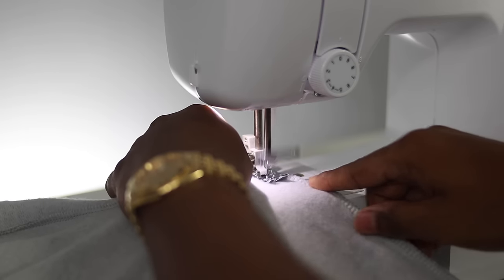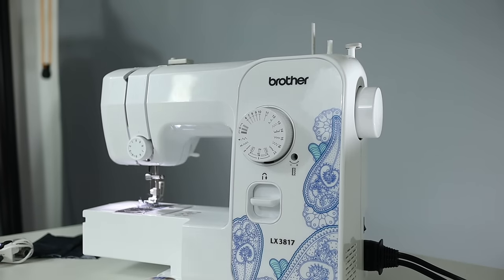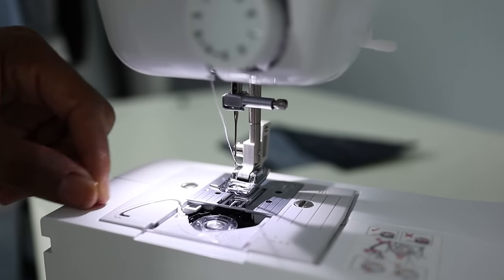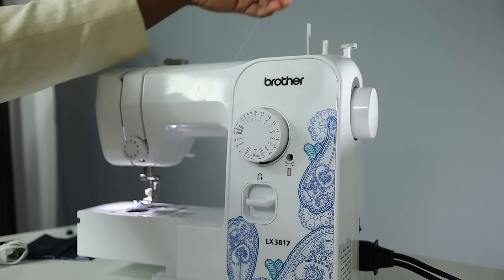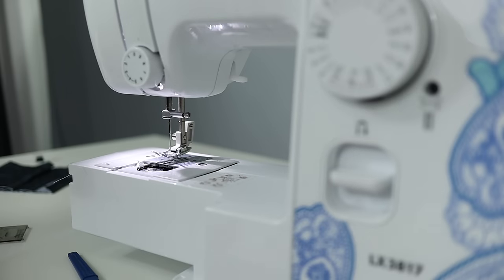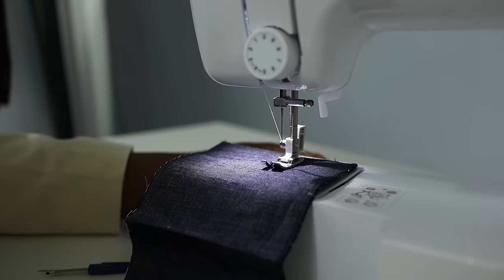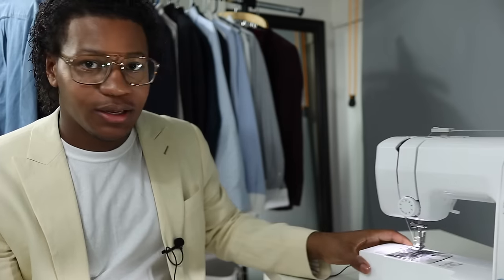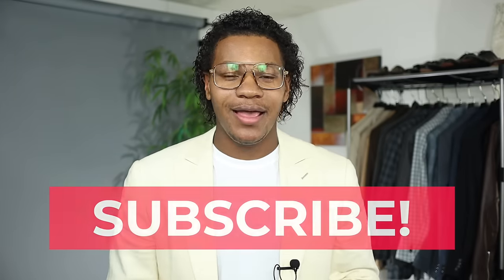How To Use A Sewing Machine | SEWING MACHINE BASICS 101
Today I show you how to use a basic sewing machine step by step! This video should act as a starting point for someone just getting into sewing & tailoring!